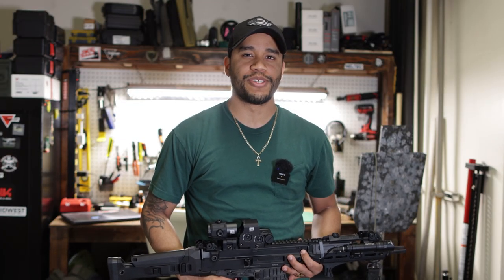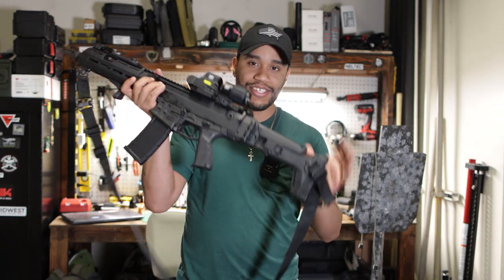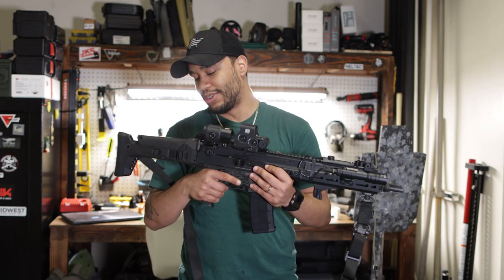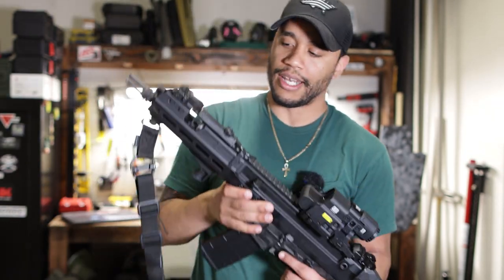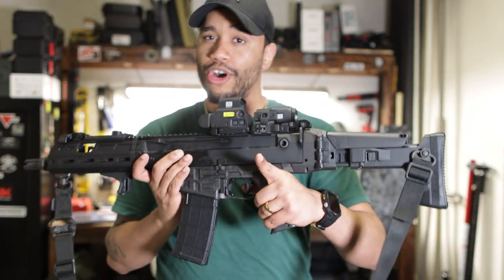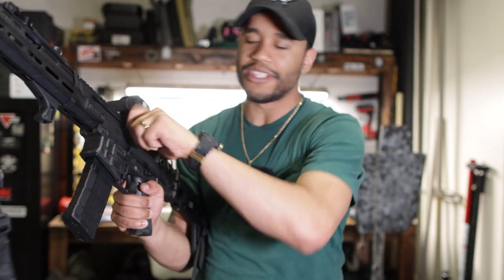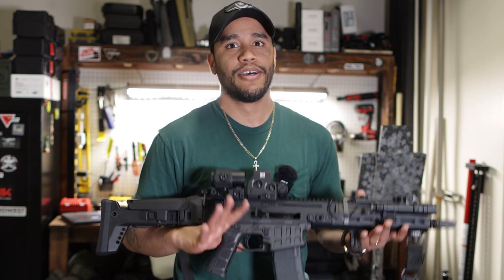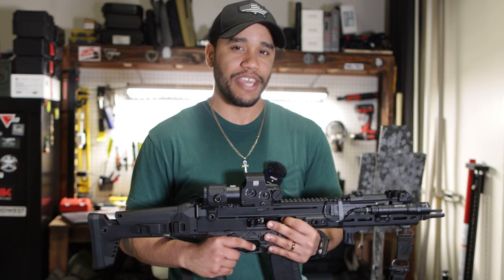The Ultimate Weapon: Upgraded CZ BREN 2 Ms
In this video, we're going to take a look at the CZ Bren 2 rifle. This rifle is an upgrade from the CZ 805, and is a great choice for anyone looking for a lightweight, versatile rifle.